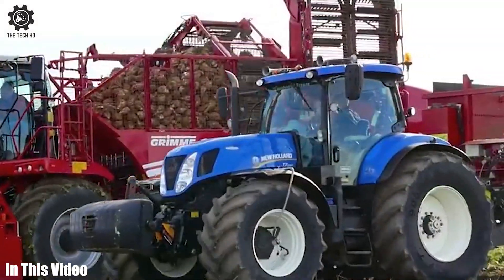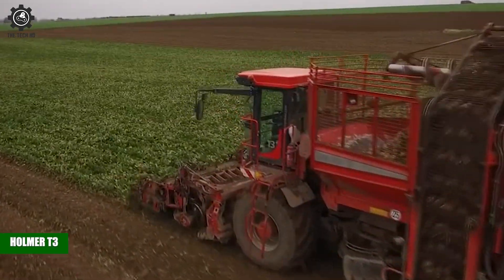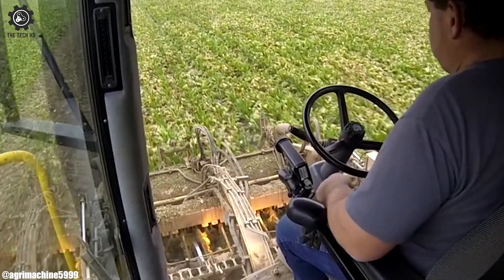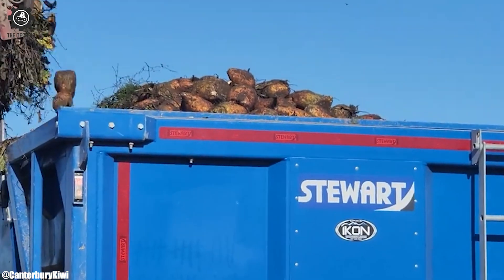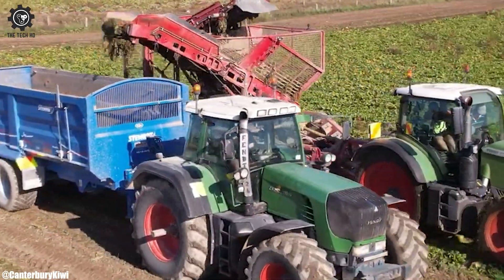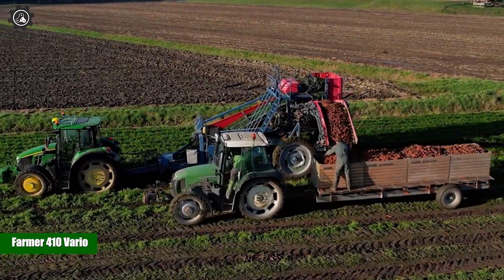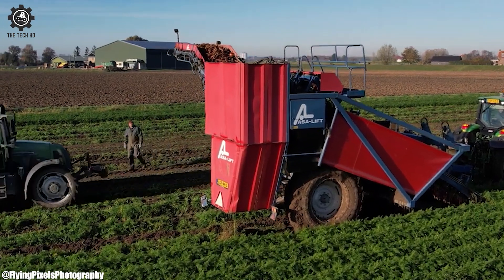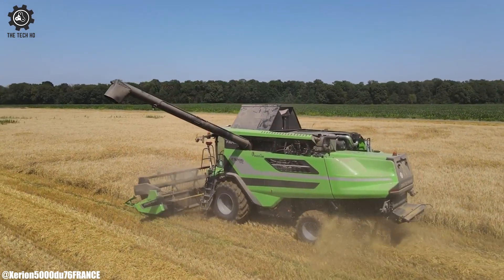Powerful Agricultural Machines You Need To See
Welcome to The Tech HD, your gateway to the mesmerizing world of agriculture and machinery! In today's video, we're diving headfirst into the world of farming, where sheer power meets innovation. Join us as we unveil an extraordinary lineup of Powerful Agricultural Machines You Need To See.

Get ready to be awestruck as we introduce you to a carefully curated selection of formidable machinery that's redefining the way we farm. These powerful machines are more than just agricultural equipment; they are feats of engineering, transforming farming into a precision-driven, high-efficiency endeavor.

From colossal tractors to impressive harvesters, these machines are the driving force behind modern agriculture.

This video is a must-watch for farmers, agricultural enthusiasts, and anyone who appreciates the immense power and precision of modern farming machinery. It's an opportunity to gain insight into how these Powerful Agricultural Machines are not only increasing efficiency but also promoting sustainable and responsible farming practices.

Join us in celebrating the awe-inspiring power of agricultural machinery and explore these Powerful Agricultural Machines You Need To See.

Together, we'll acknowledge the incredible engineering feats that have propelled farming into a new era of productivity and sustainability. Get ready for an exciting journey through the heart of agricultural power!

00:18  Grimme Sugar-Beet Harvester
02:02  HOLMER T3
03:47  Fendt 724
07:38  Farmer 410 Vario
09:38  Claas Lexion 660